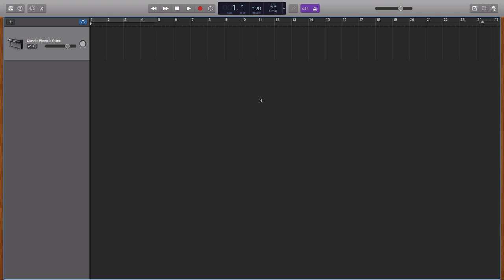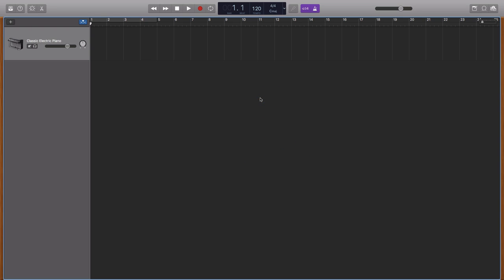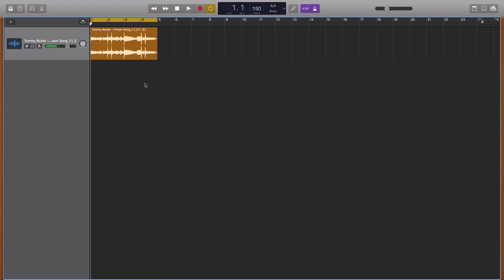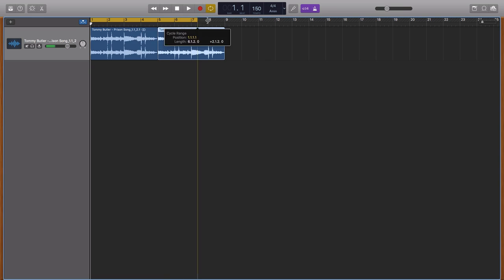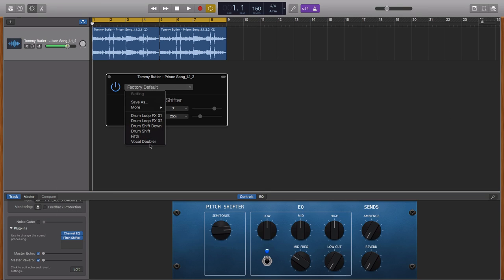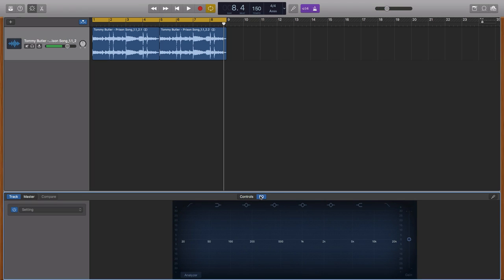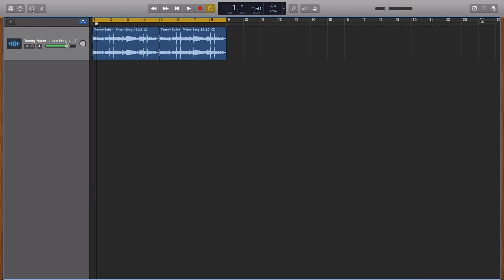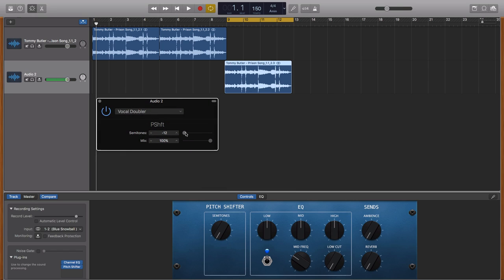How To Remake Mask Off By Future in GarageBand (Tutorial)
In this video I will show you how to remake the instrumental of Mask Off By Future (produced by Metro Boomin) inside of GarageBand.
This video was inspired by Immamusicmogul.

Thank You very much for watching and feel free to give me feedback and suggestion.